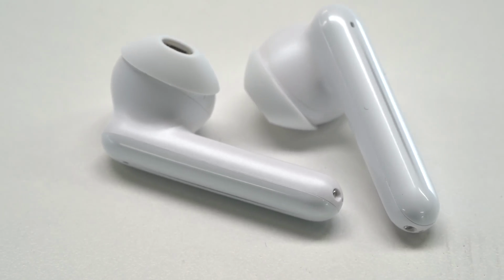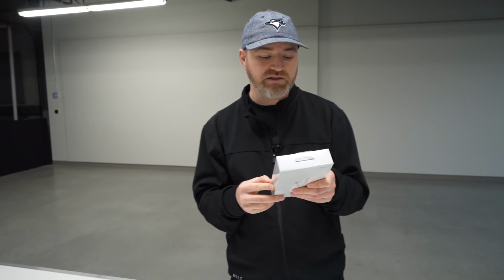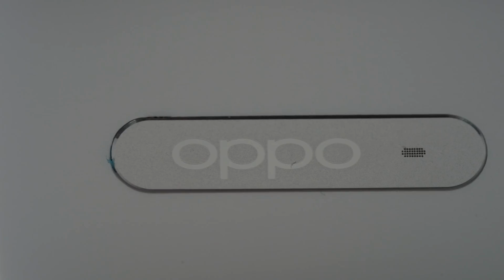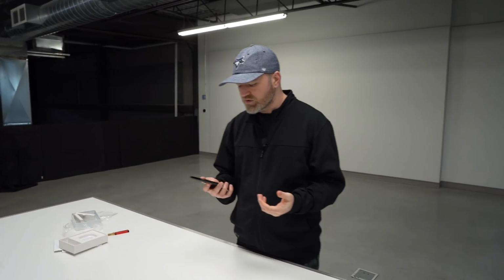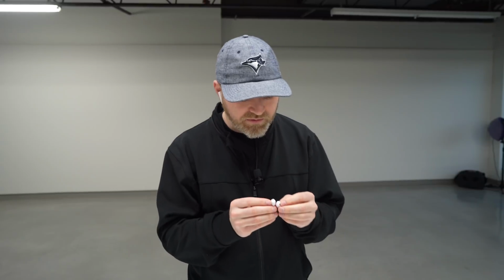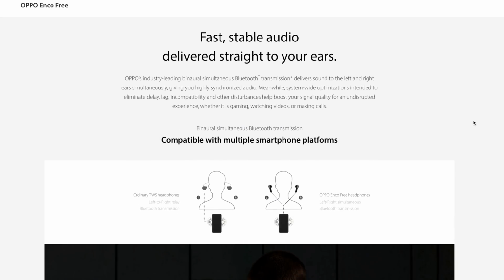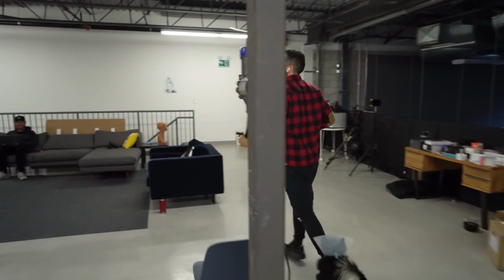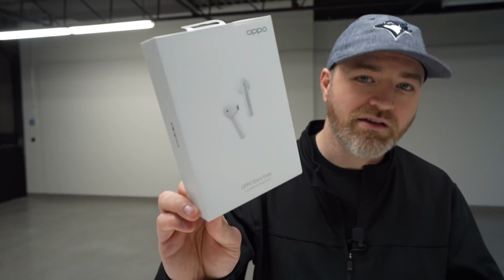The $99 Apple AirPods Killers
The Oppo Enco Free are the latest set of fully wireless Apple AirPods competitors.